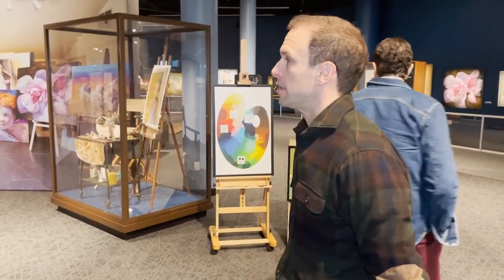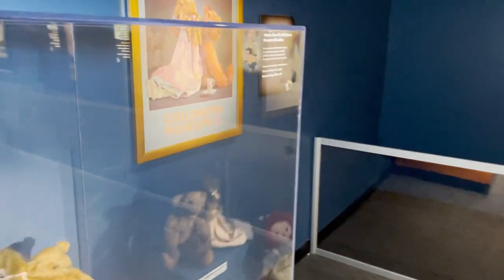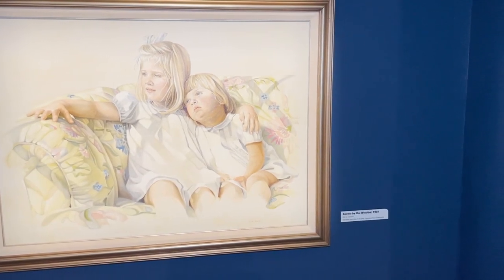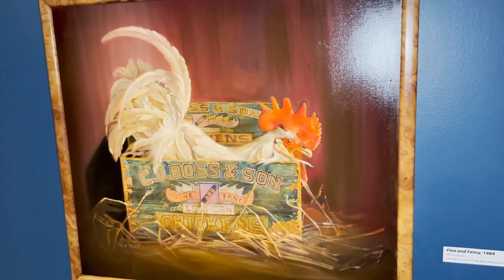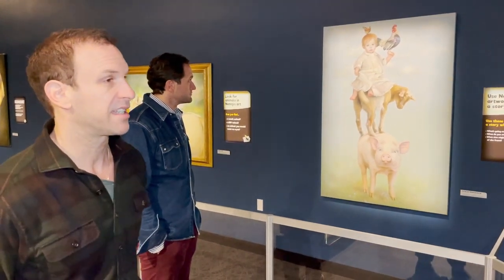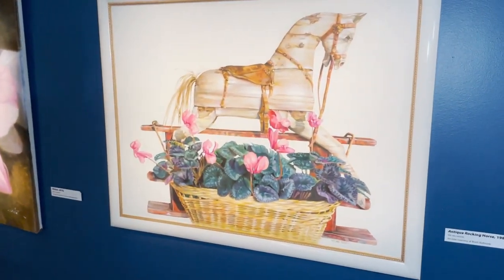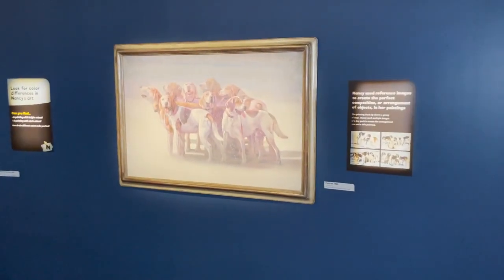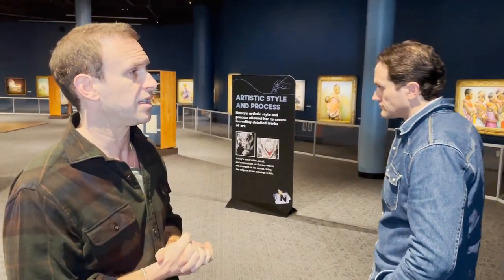Alex and Michael Noël-Kosene walk through the Nancy Noël exhibit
Alex and Michael walk us through the paintings at the Nancy Noël exhibit and share some of the stories behind the paintings.